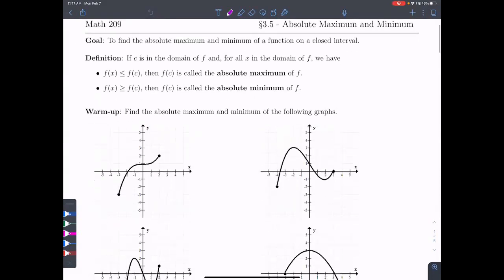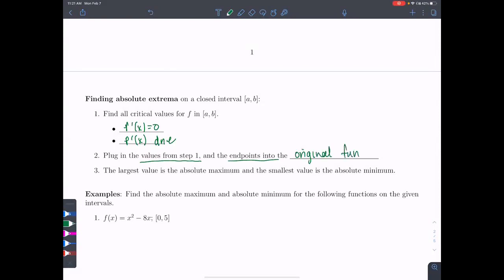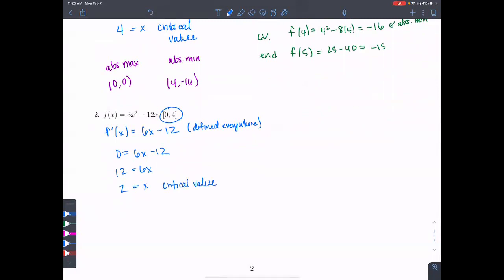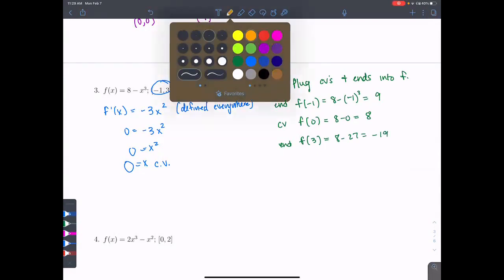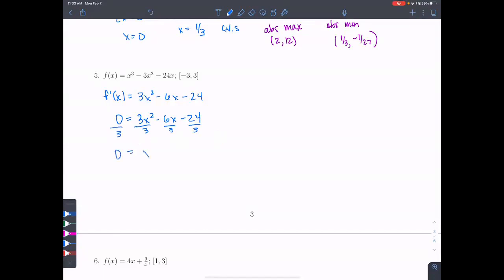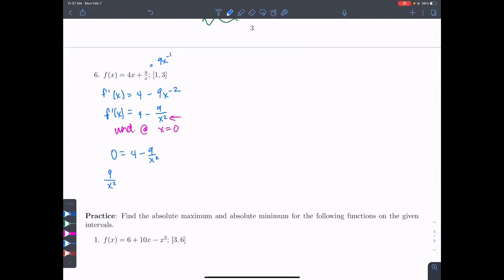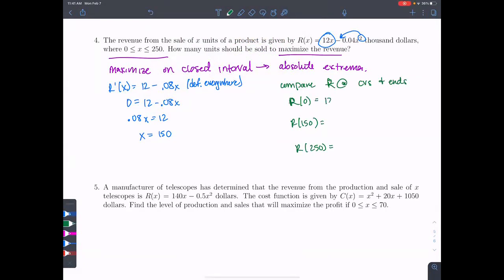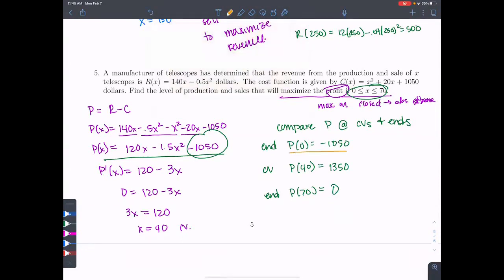Math 209 Section 3.6 Absolute Extrema